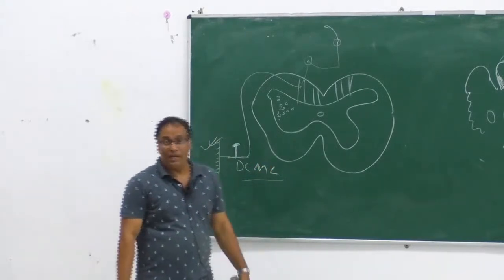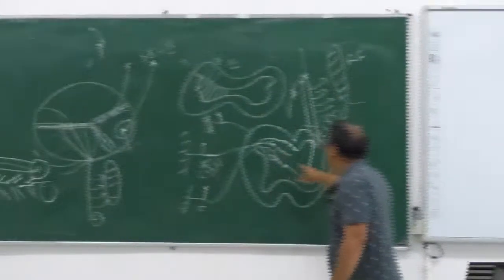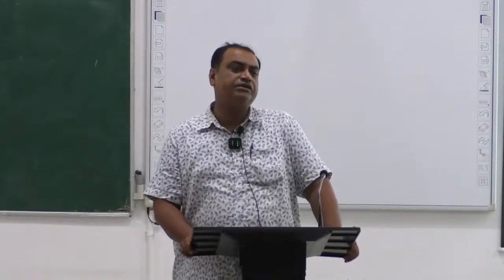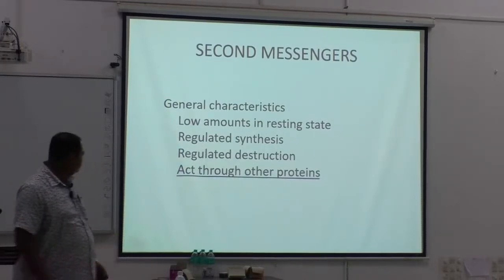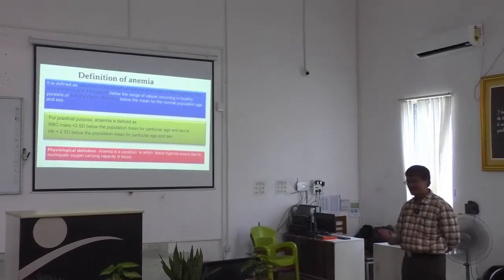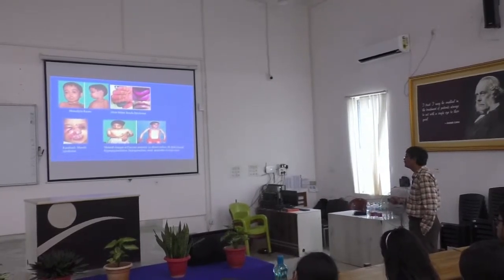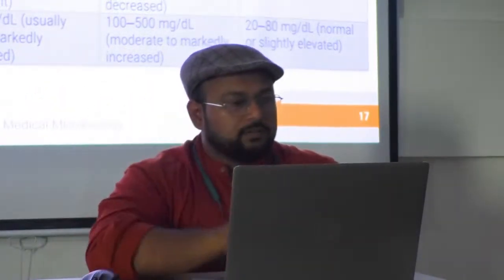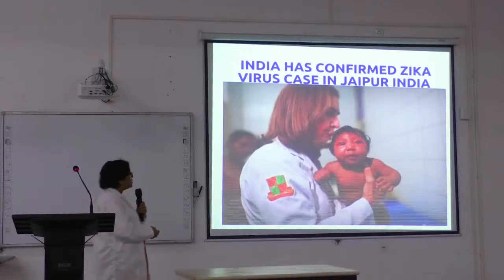10-08-23 (1&2 YEAR) Mbbs Class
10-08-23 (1&2 YEAR) Mbbs Class